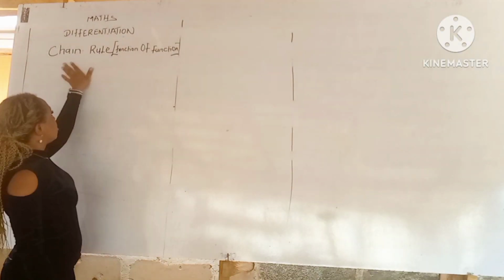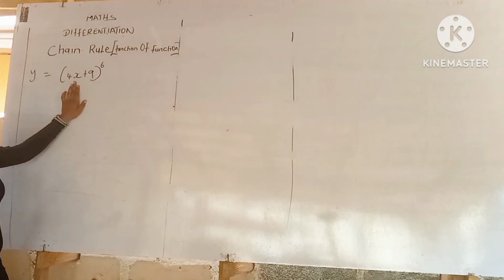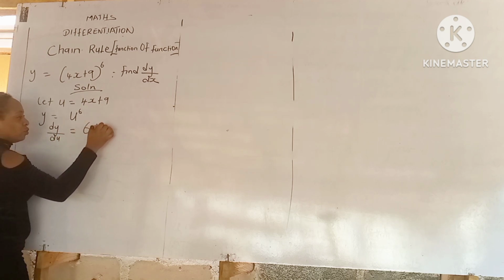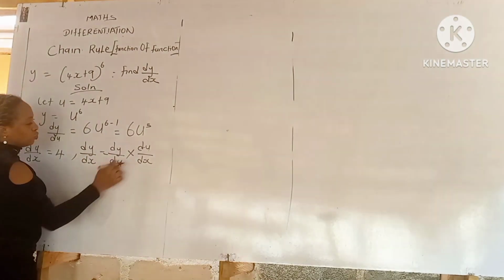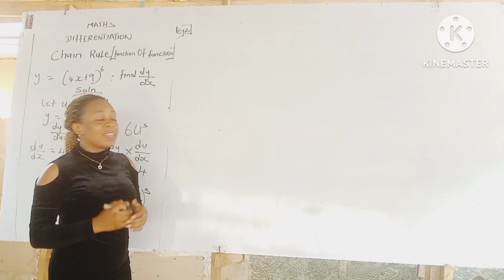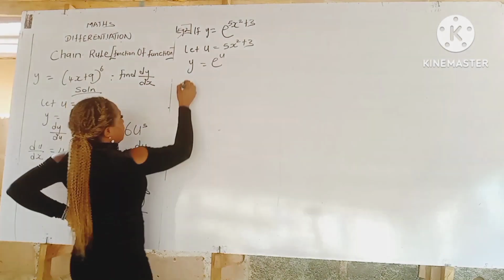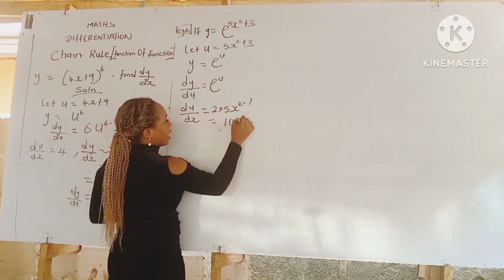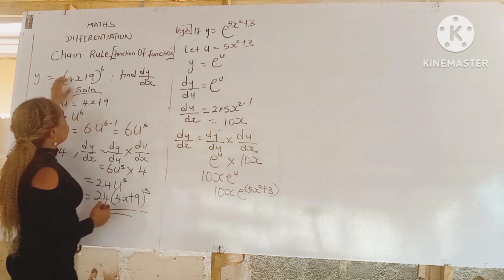chain rule in differentiation ( function of function)